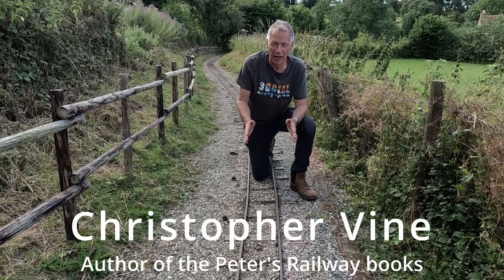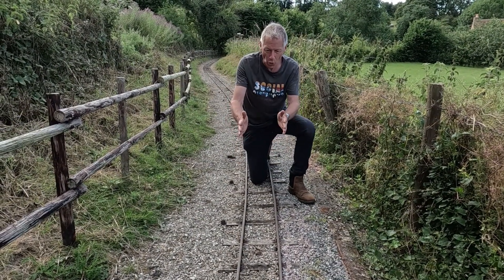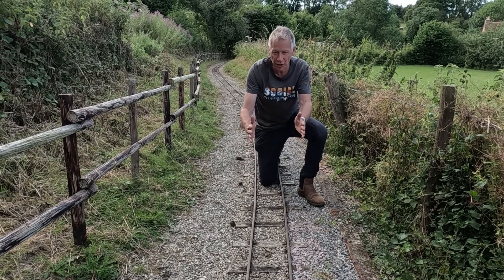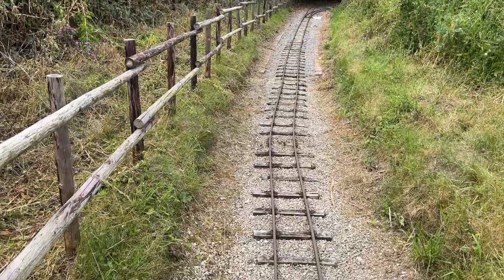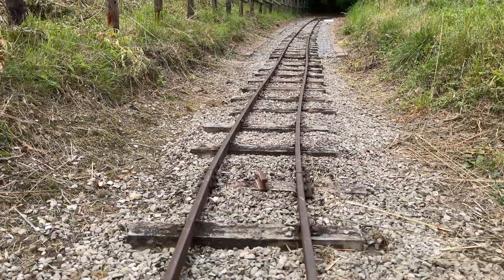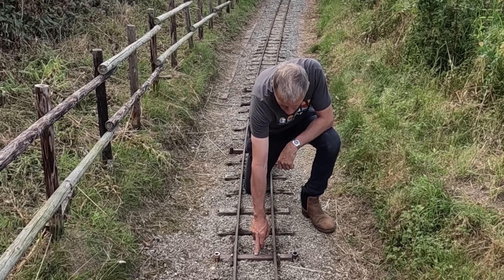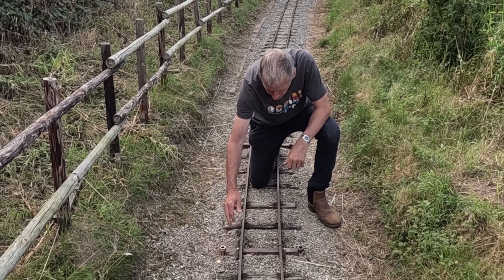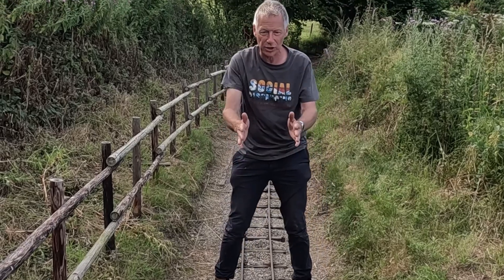Buckled Track at Peter’s Railway – A Near Disaster…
If you thought that severe heat only damaged full-size railways, here is a surprise.  In the summer of 2024, the little farm railway had a buckling event.  Luckily, Chris wasn’t passing that part of the line when it happened.
“Combining real engineering with adventures and true stories, these books feed inquisitive young minds!”
Bongo (or Fiery Fox in the books) is the miniature steam locomotive, made by Chris Vine, which features in the books.